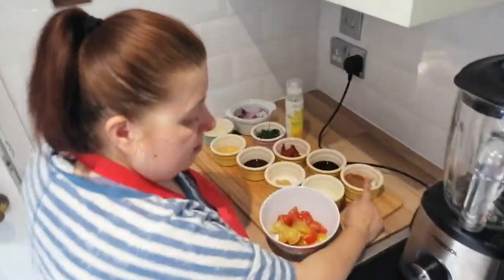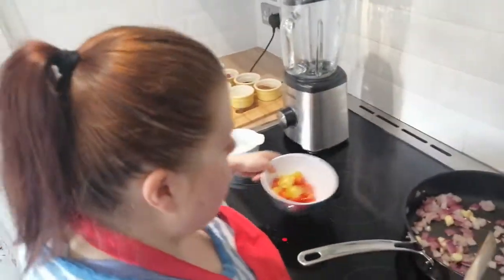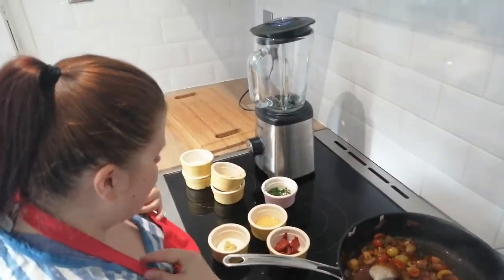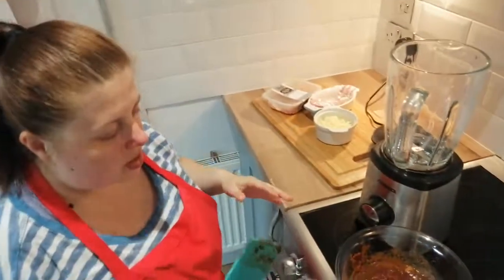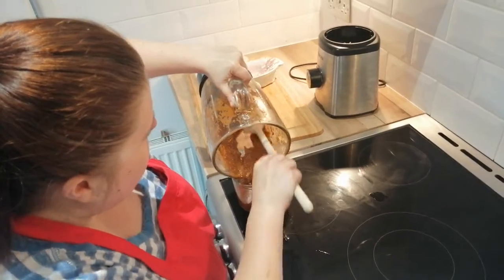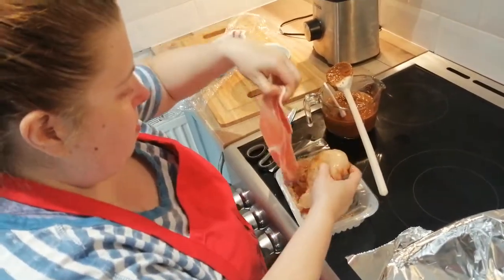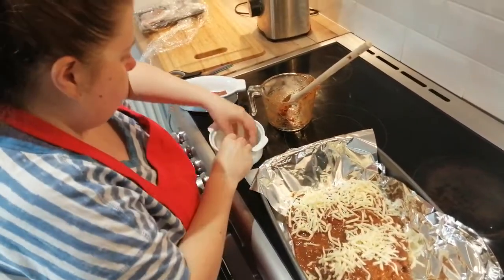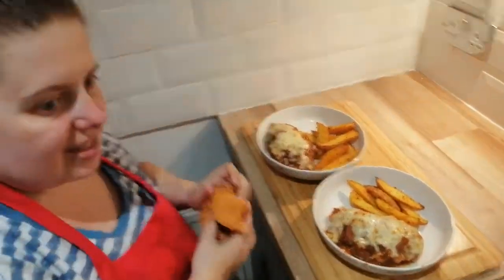Hunters chicken with fresh bbq sauce